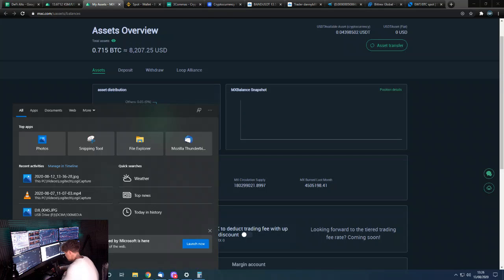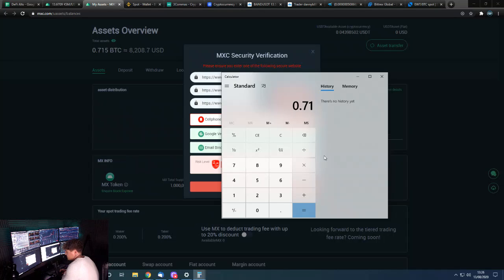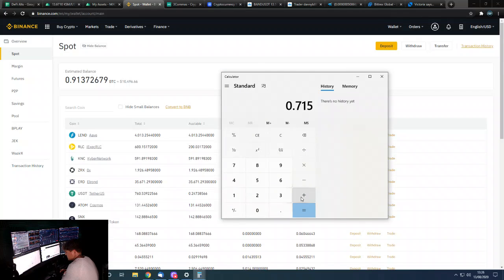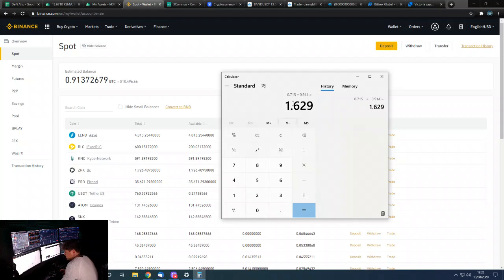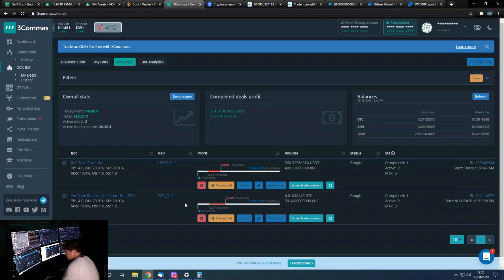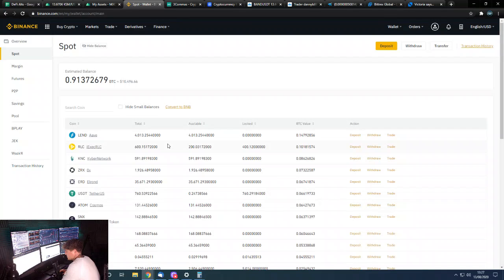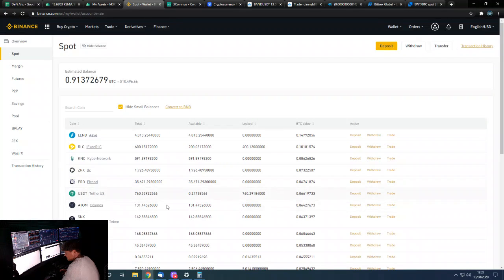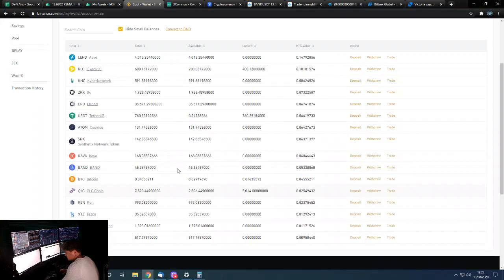🚀 BINANCE CHALLENGE DAY 29 🚀 Real life trading vlog 👌 Over 62% up in BTC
In this YouTube real life trading video series I am going to attempt to turn 1btc into 2btc by trading altcoins and using 3Commas bots with my own indicator, the TWD VPV Risk Range indicator.

Progress check:

29 days

1.63 btc (From 1 btc starting capital)

$7,242 up in 28 days

Also if you would be so kind, retweet my video link tweets :-)